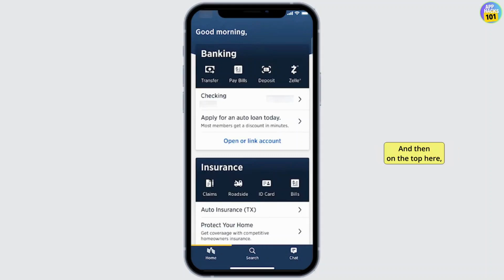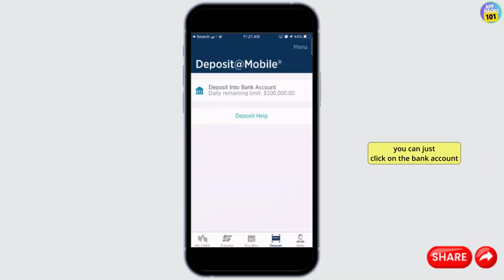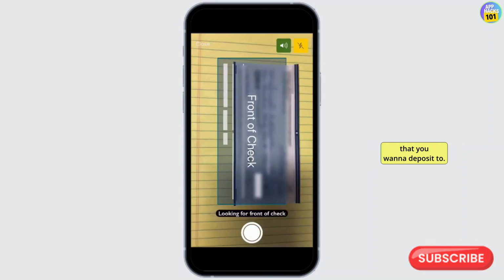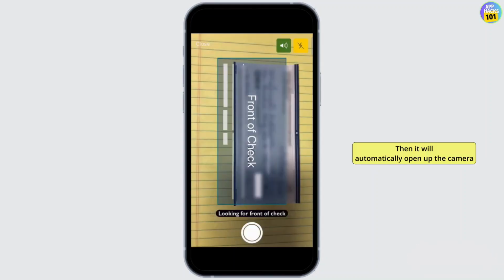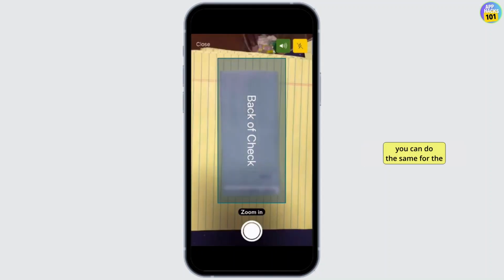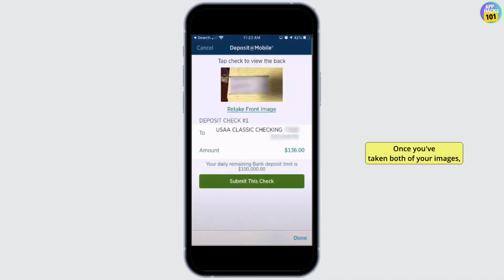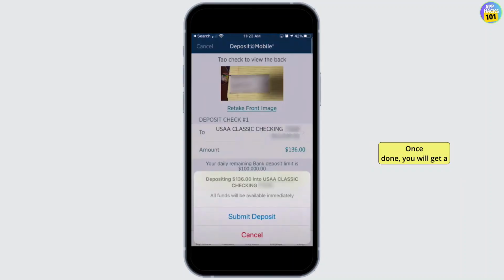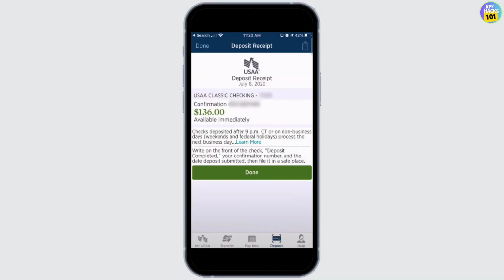How to Deposit Checks using USAA Mobile App?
Want to deposit checks quickly without visiting a bank branch? This video will guide you through the steps on how to deposit checks using the USAA Mobile App easily and securely. Whether you're asking, "How do I deposit a check with the USAA app?" or need help with the mobile deposit process, this tutorial has you covered. Learn how to snap, submit, and confirm your deposit right from your phone. Watch now to see how you can deposit checks using the USAA Mobile App today!

Timestamps:
00:00 How to Deposit Checks using USAA Mobile App
00:06 How Do I Deposit a Check with the USAA App?